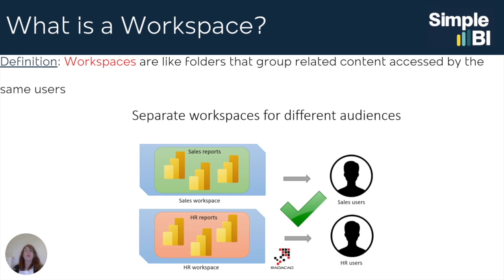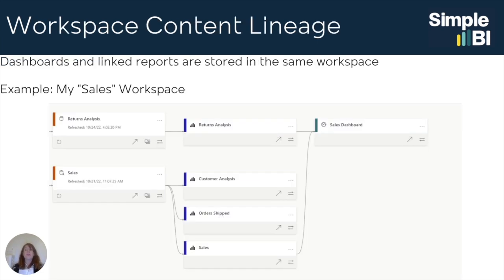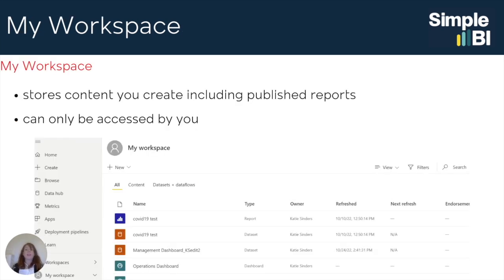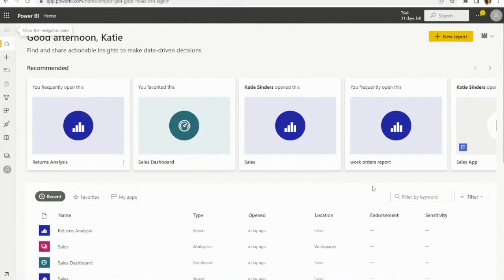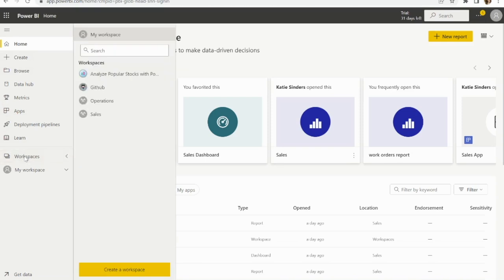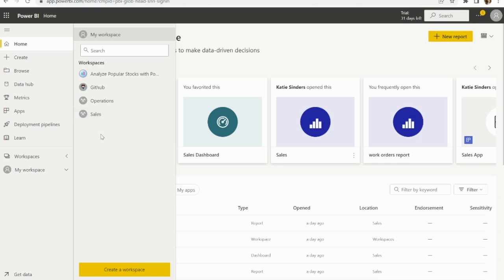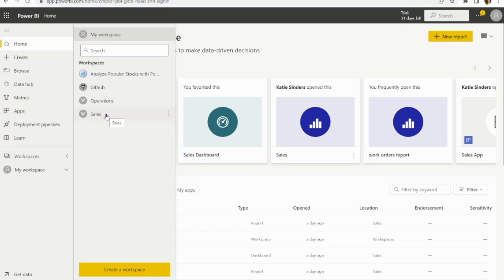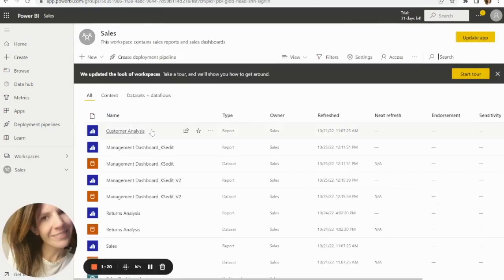10. Mastering Workspaces in Power BI Service: Organize and Navigate with Ease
Dive into the world of Power BI workspaces and learn how they help you organize and access your content effortlessly. In this video, we break down the concept of workspaces, how they function as folders for reports, datasets, and dashboards, and why they’re critical for maintaining structure in your Power BI environment.

Discover the difference between My Workspace—your personal sandbox for creating and viewing your own content—and shared workspaces, where organizational content is stored and accessed based on permissions. Learn how to navigate workspaces using the left-hand menu, view available content, and make the most of your Power BI experience.